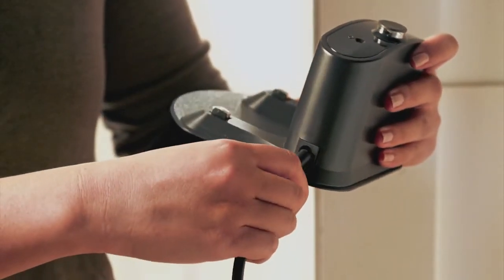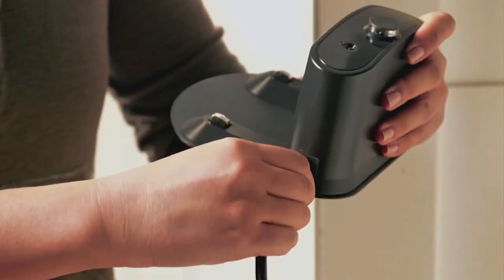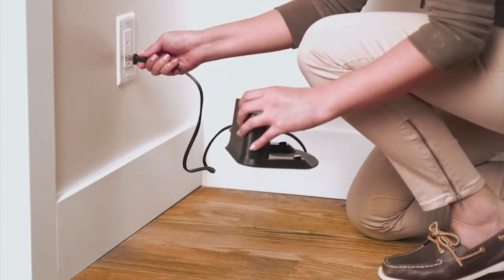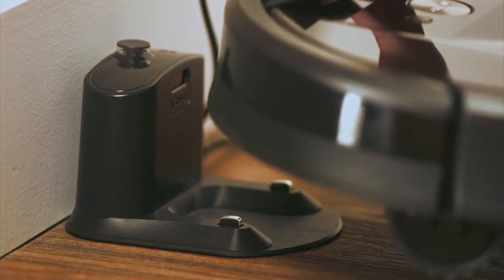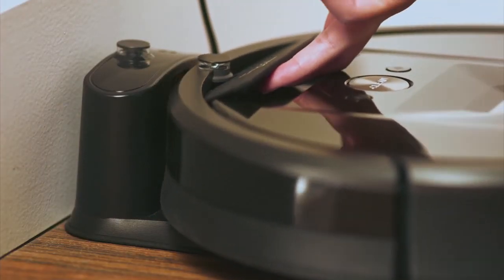900TMX Home base positioning